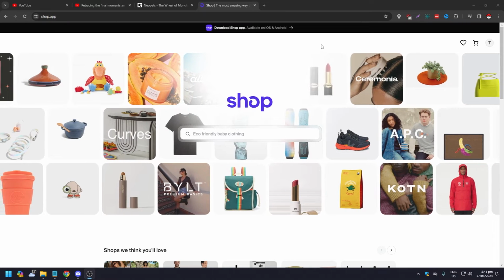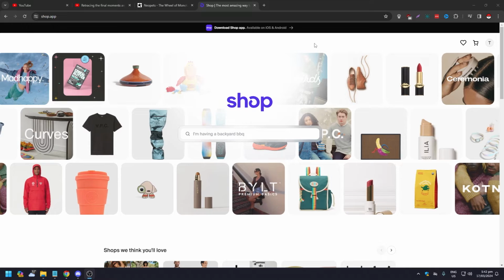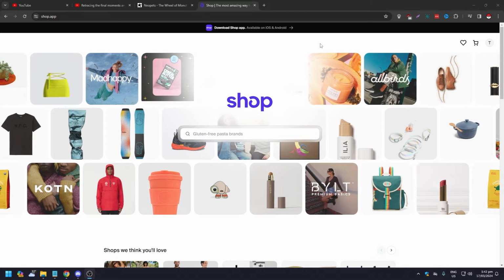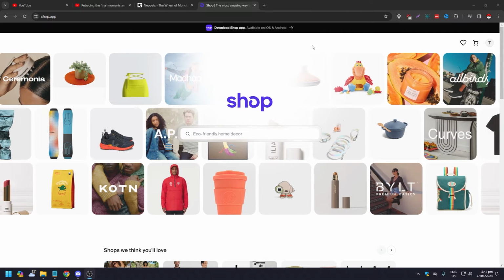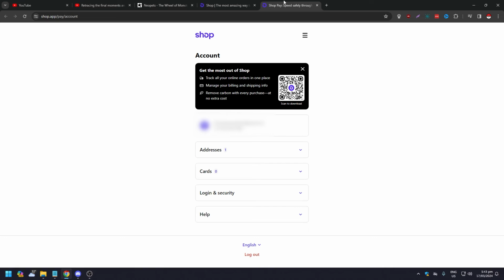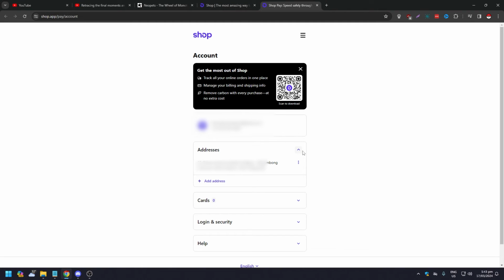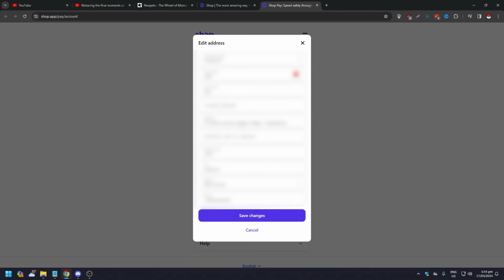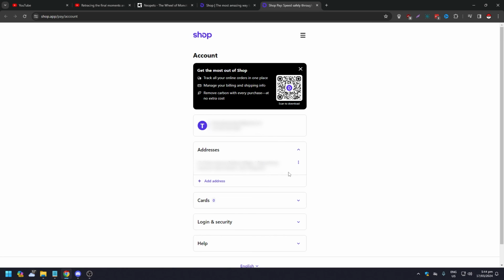How to Change Address on Shop App (Best Method)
In this informative YouTube video, we will guide you through the process of changing your address on the Shop App. Whether you have moved to a new location or simply need to update your existing address, we will provide you with step-by-step instructions to make the necessary changes. Follow along as we demonstrate the easy-to-follow steps, ensuring that your address is accurately updated in the Shop App.